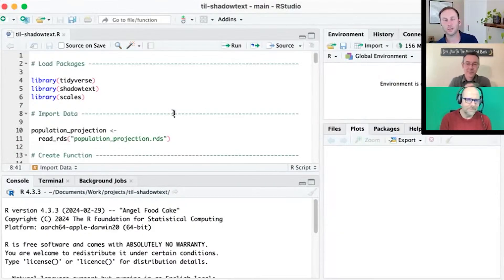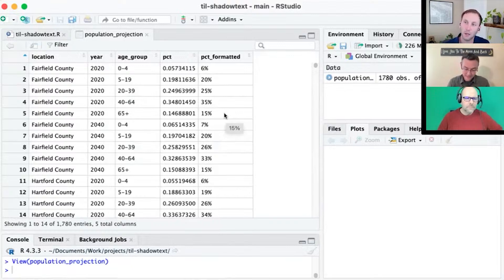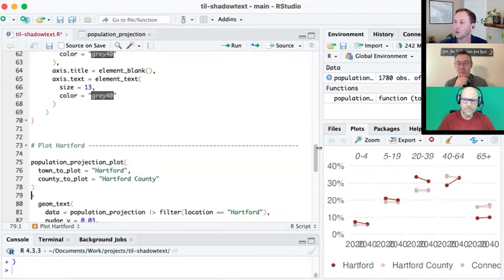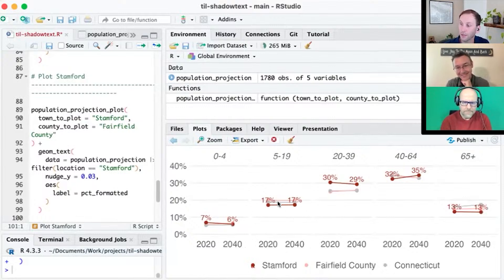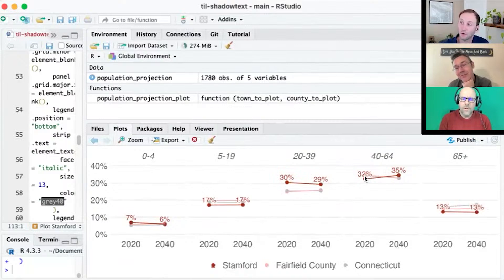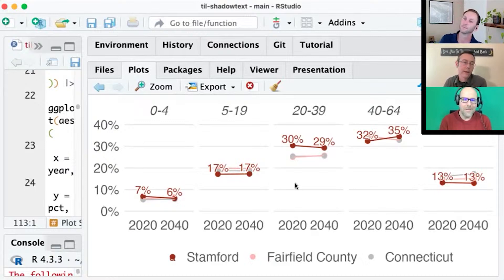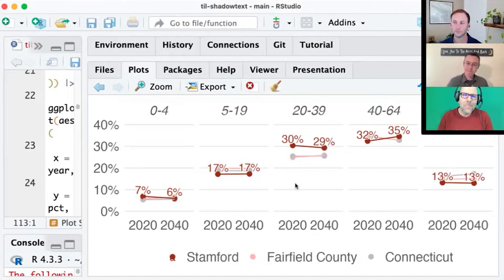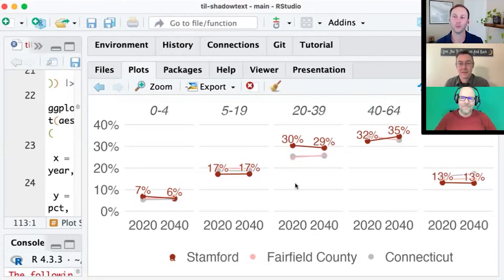Today I Learned in R: geom_shadowtext with David Keyes